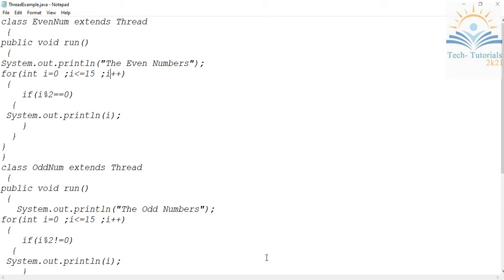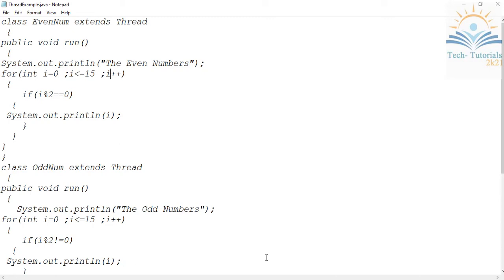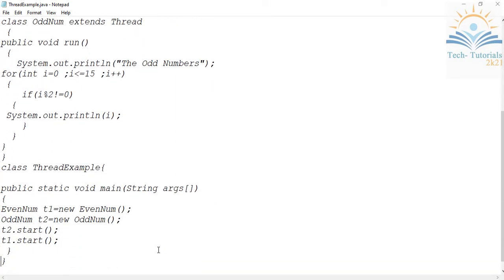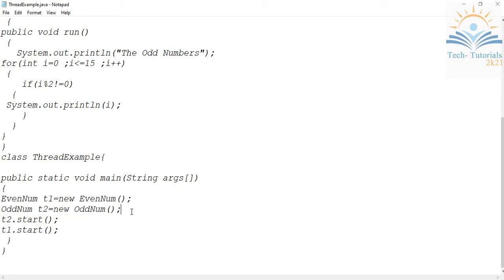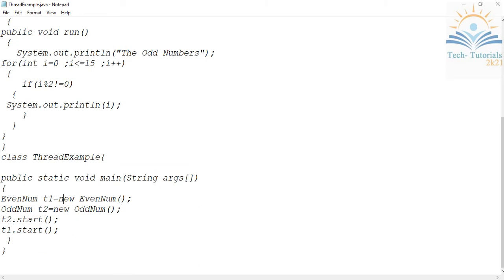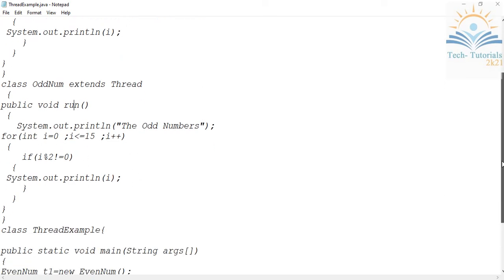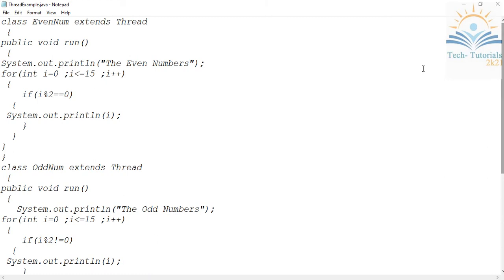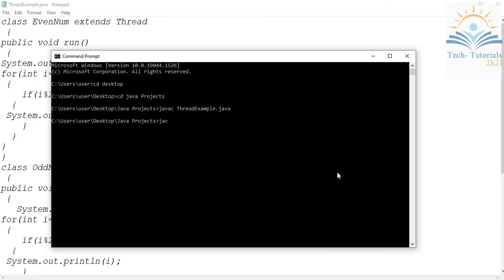Creating Threads by Extending Thread Class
This video helps to understand the concept of how to create threads by extending the thread class